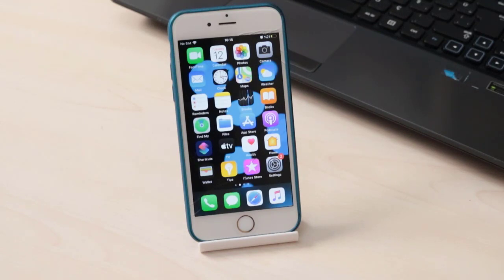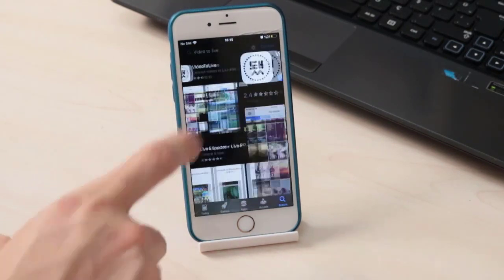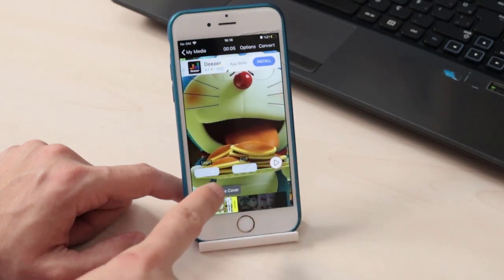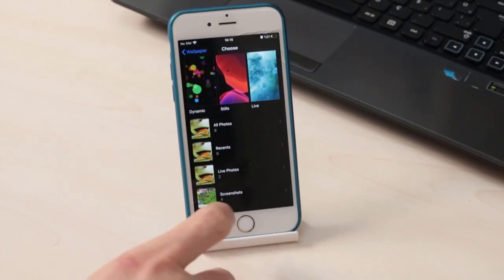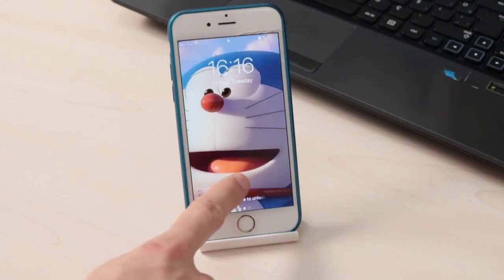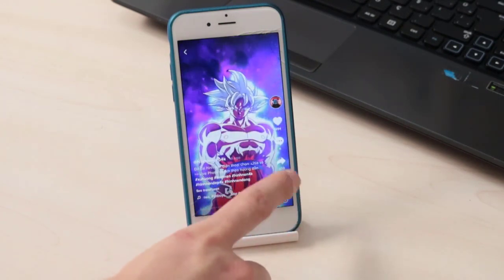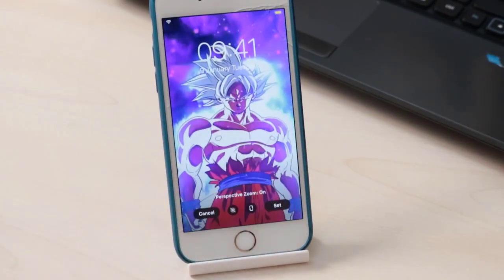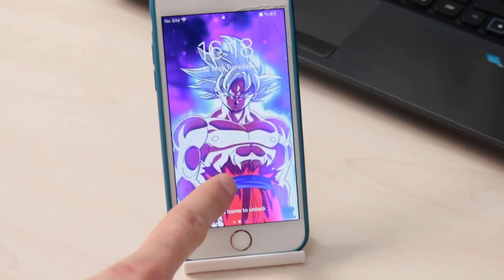How to Set Video as Lock Screen Wallpaper on iPhone (6 ,6S ,7 ,7Plus ,8 ,8Plus And iPhone 11 Pro)